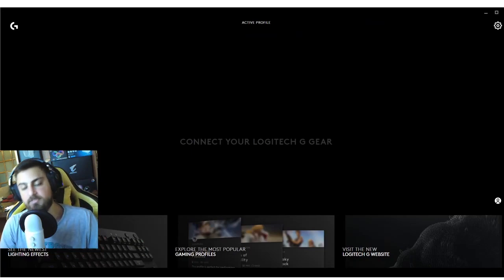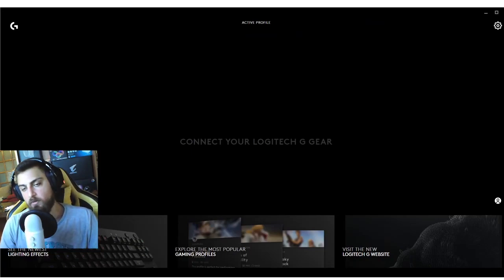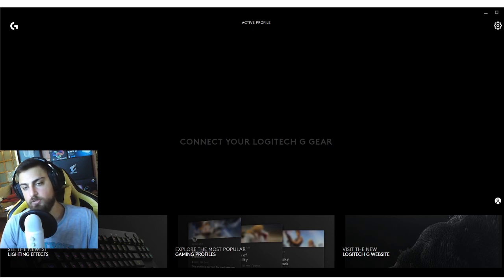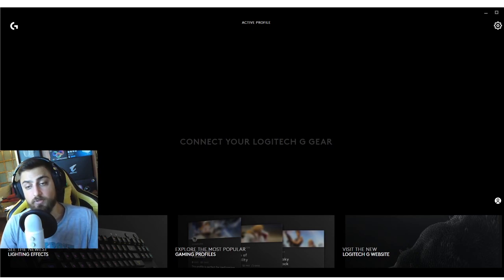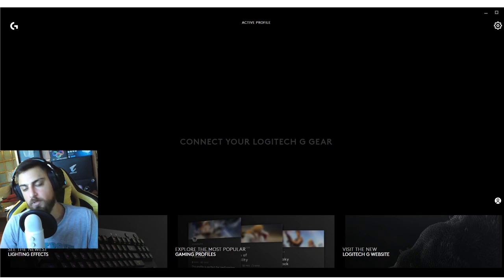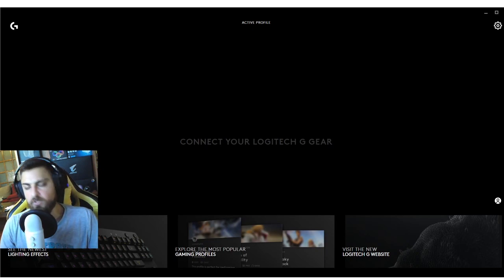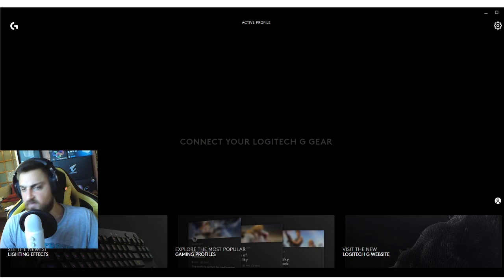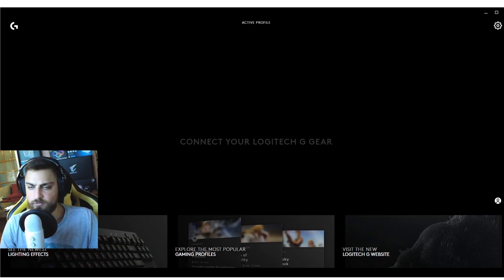Logitech g HUB software fix !! NOT Recognizing Your GEAR.